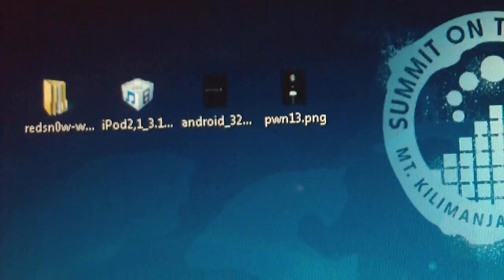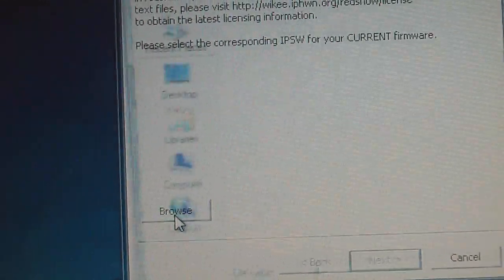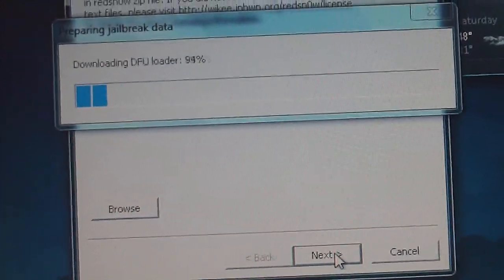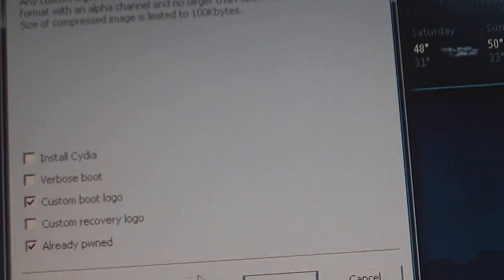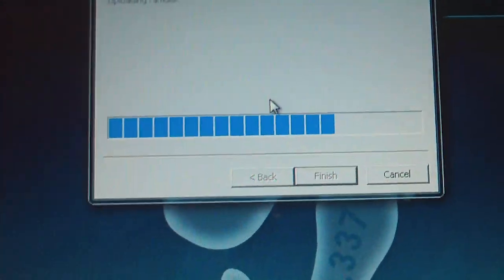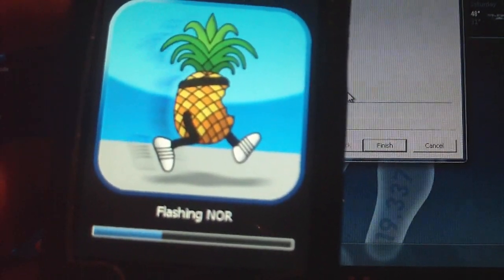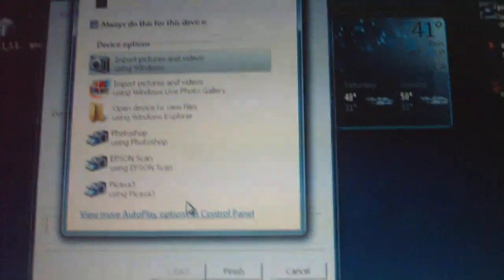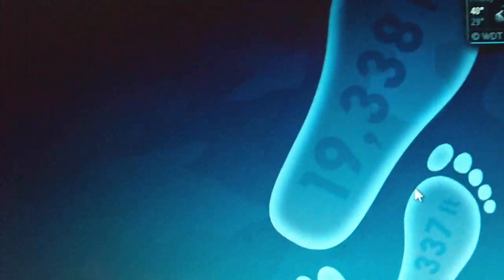How to Jailbreak iPod Touch 2g and Change boot logo with Redsn0w 0.9 (Use With All Devices!)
READ
In this video i show how to jailbreak an ipod touch 2g with new redsn0w 0.9 i also show how to change the bootlogo on your ipod